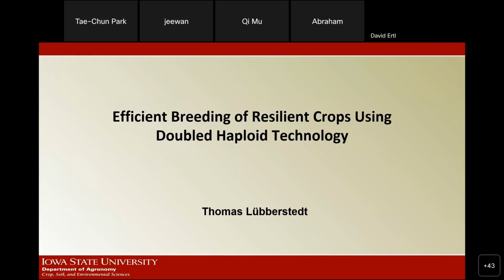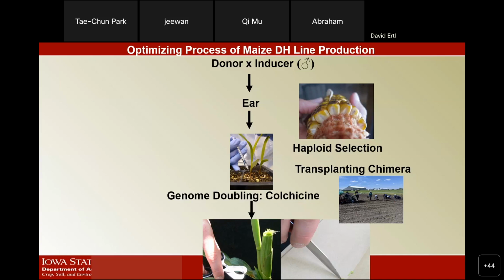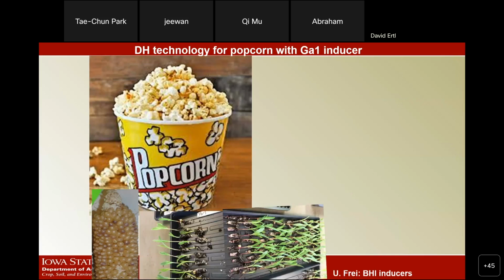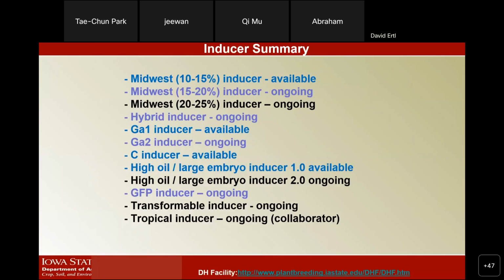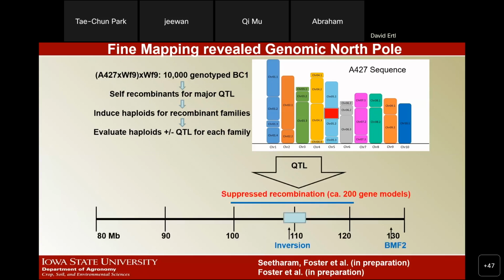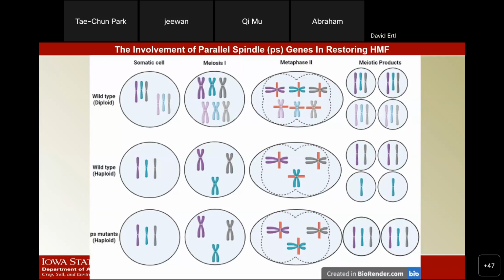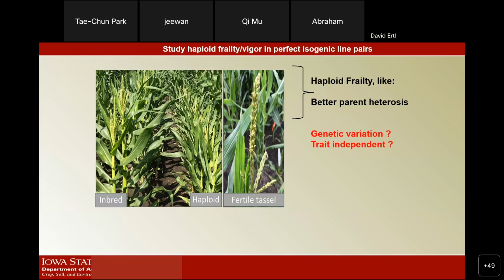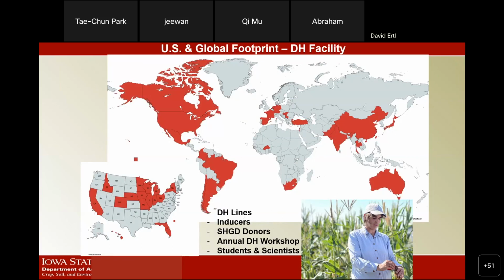Dr. Thomas Lübberstedt - 2023 R.F. Baker Plant breeding Symposium